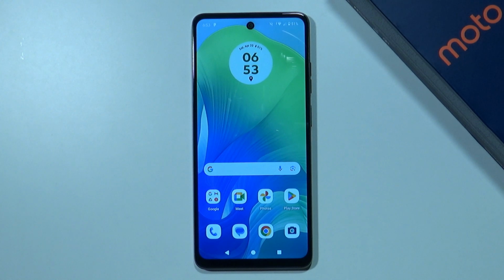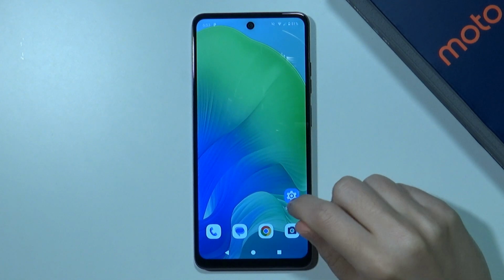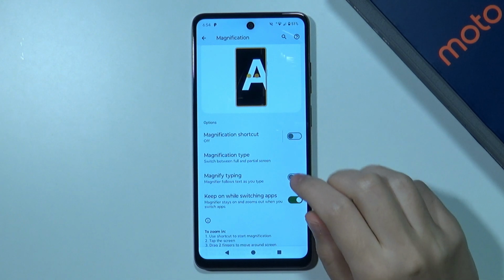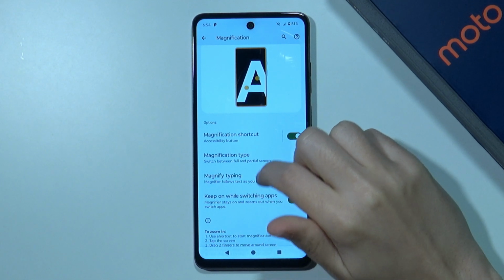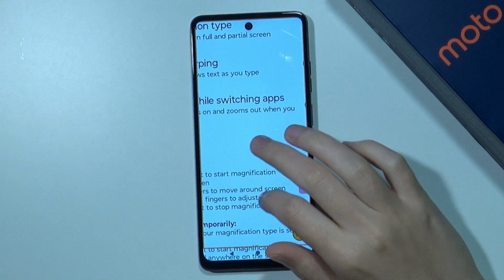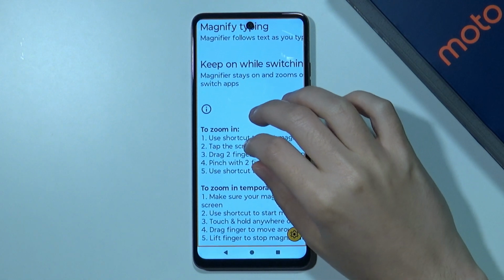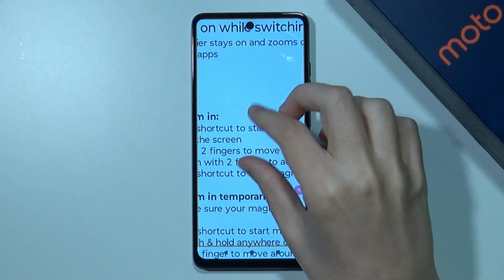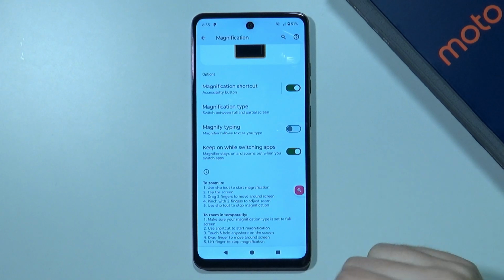How to Change Screen Zoom on MOTOROLA Moto G04/G04s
Unlock the ability to adjust screen zoom on your MOTOROLA Moto G04/G04s with our comprehensive video guide. Learn simple methods to customize the display size to suit your preferences. Stay informed and make the most out of your device with our tutorial on screen zoom settings. Dive into our video guide and master the art of changing screen zoom on the MOTOROLA Moto G04/G04s today.

Adjusting screen zoom on Moto G04/G04s
MOTOROLA Moto G04/G04s display size settings
How to change screen magnification on Moto G04/G04s
Moto G04/G04s screen zoom options
Setting up screen zoom on MOTOROLA Moto G04/G04s